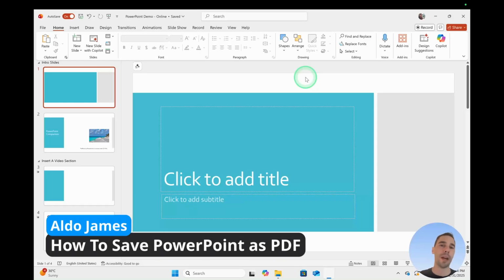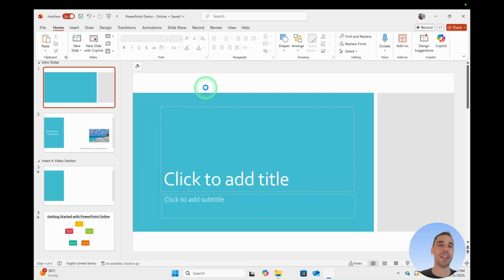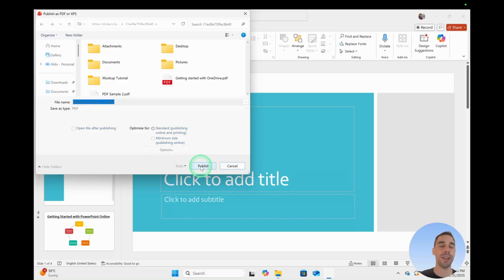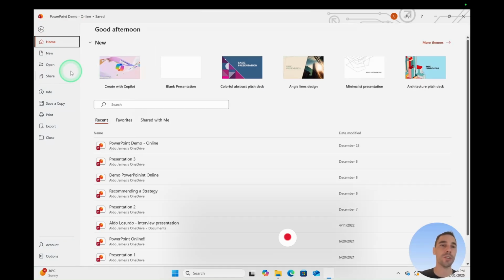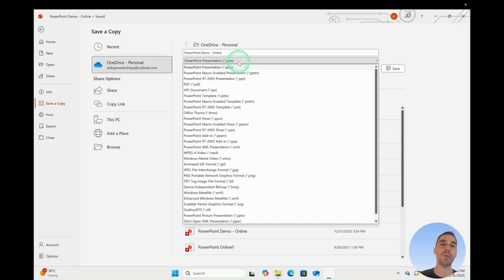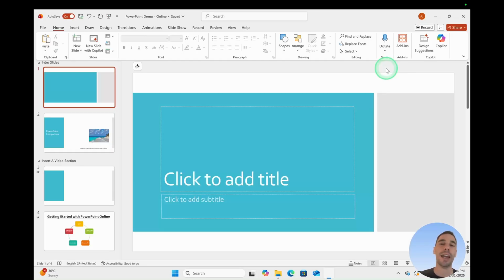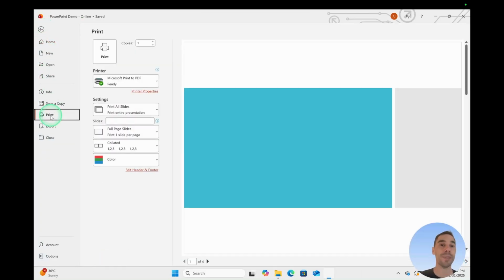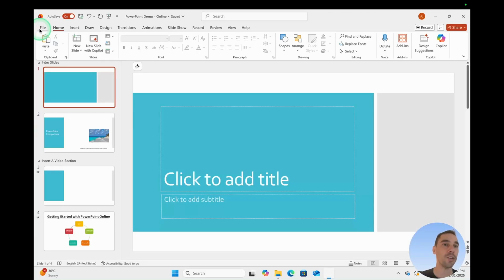How To Save PowerPoint as PDF (2026)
In this video, you will learn how to **save as pdf** a **power point** document, a useful **how to** for both PC and Mac users. This **tips and tricks** guide walks you through navigating the **microsoft office** interface to export your **ppt** to a PDF. It’s a simple method for handling your **docs** efficiently.

Gear:Logitech MX Master 3 MX Master Keys Mini 3 PodMic USB-C Microphone Microphone Stand Mic Mini

Timestamps:
0:00 Export PowerPoint as a PDF
1:00  Save PowerPoint a copy as a PDF
1:54 Print PowerPoint as PDF